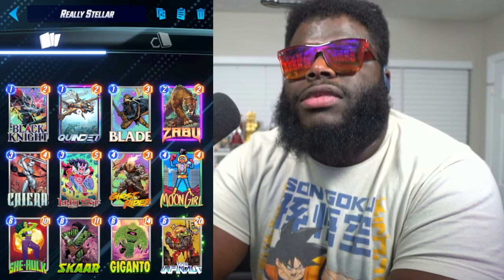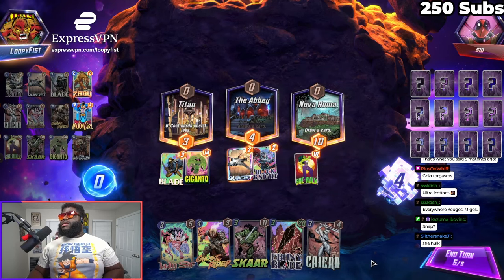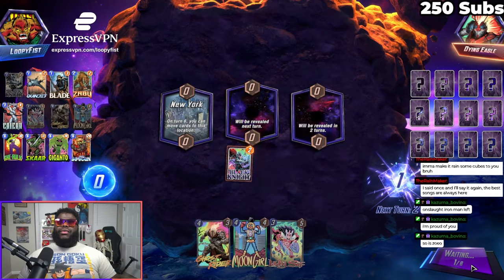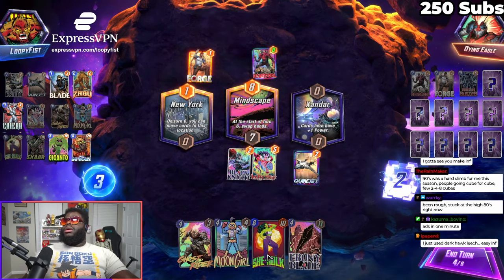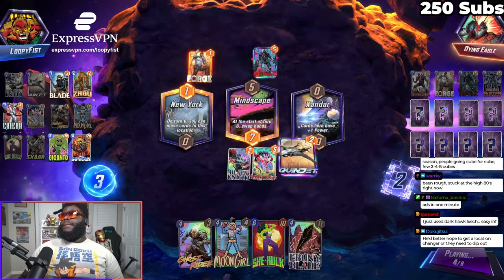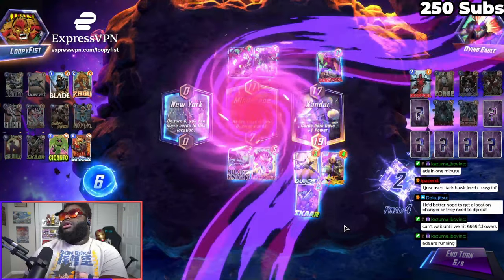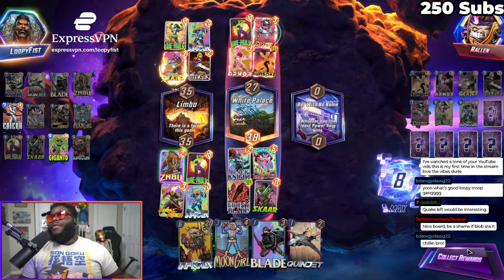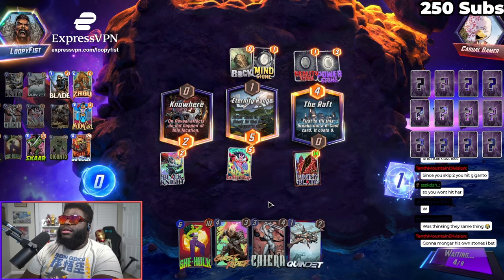This Black Knight Deck Skyrocketed Me to Infinite | Marvel SNAP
This Black Knight Deck is Really Stellar with a Win rate of 56.2% +72 cubes out of 105 games. It skyrocketed me to infinite.

Time Stamps
00:20 Intro
02:31 Game 1
06:42 Game 2
10:47 Game 3
16:25 Game 4
20:00 Game 5
25:02 Game 6
29:12 Outro